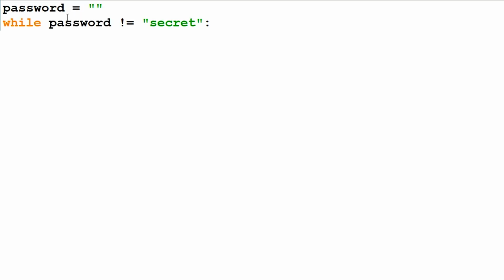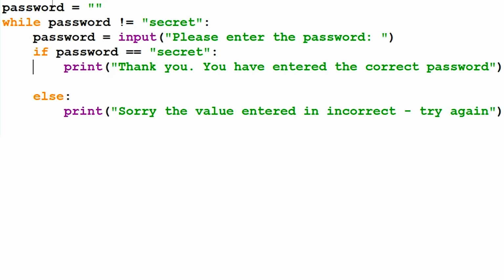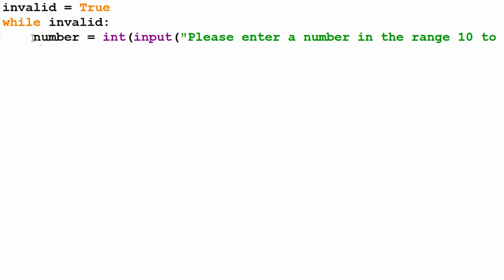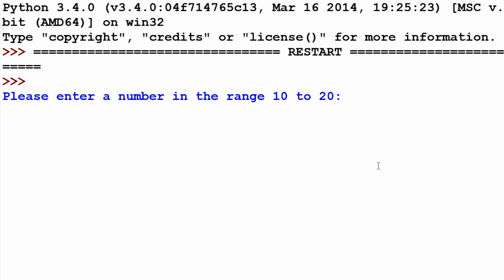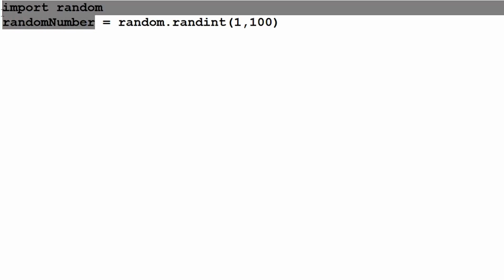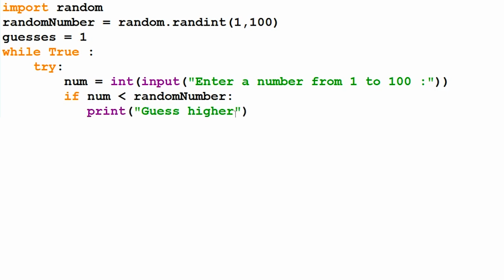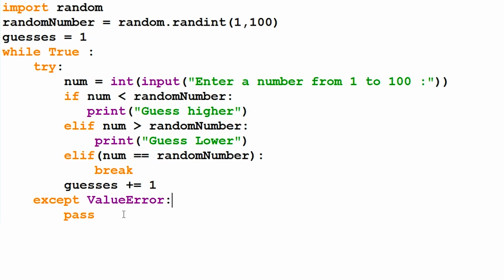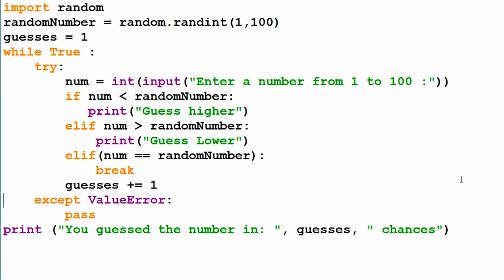'While Loop' Real World Examples In Python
In this video I will show you real time examples on how you can use while loops in programs.

There are 3 different programs in this video showing while loop examples. The first is a password checker, the second a range input checker and the third a guess the number game.